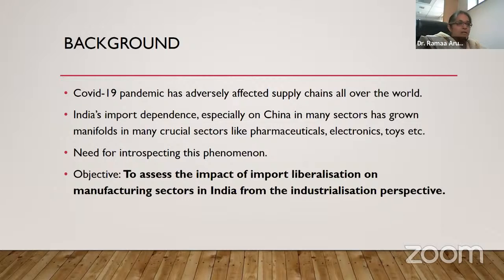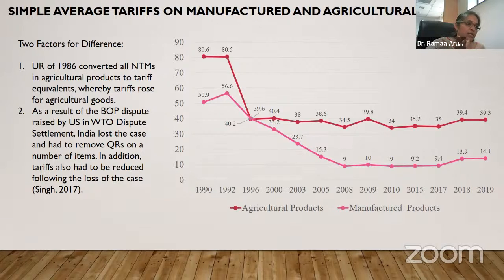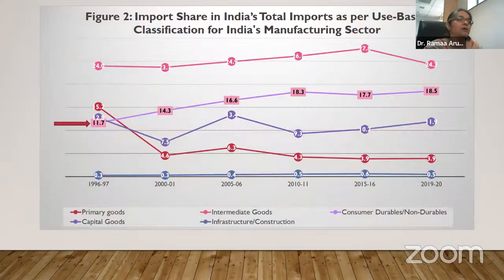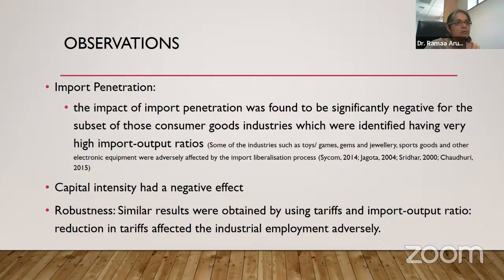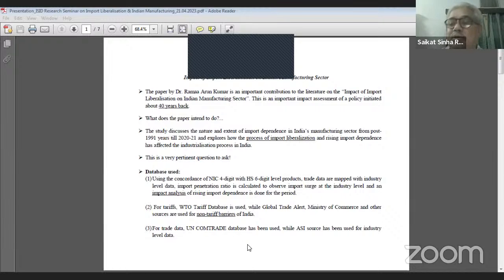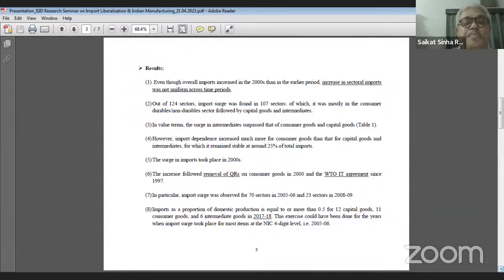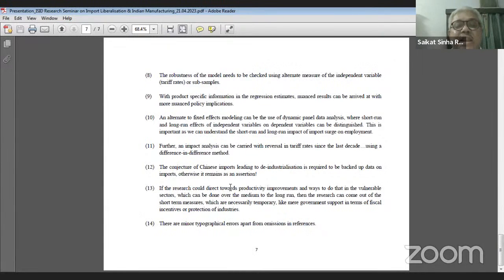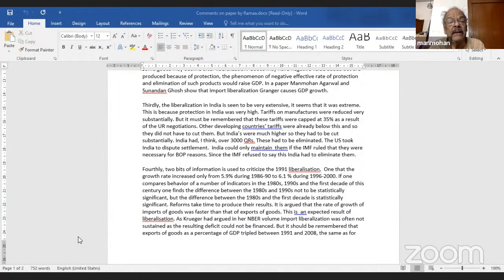Research Seminar on Impact of Import Liberalisation on Indian Manufacturing Sector